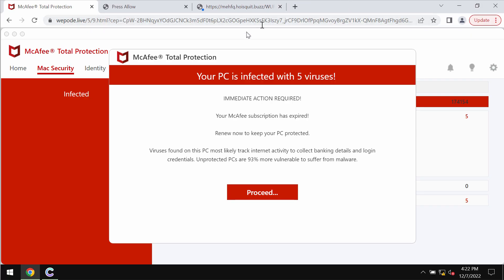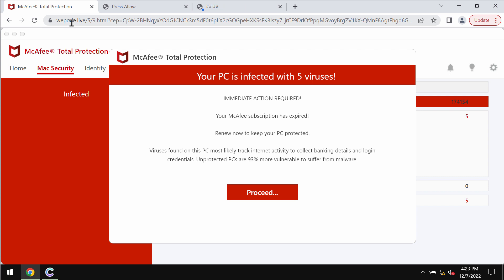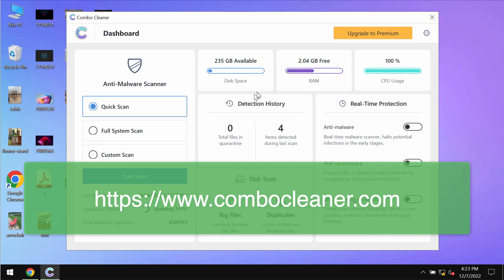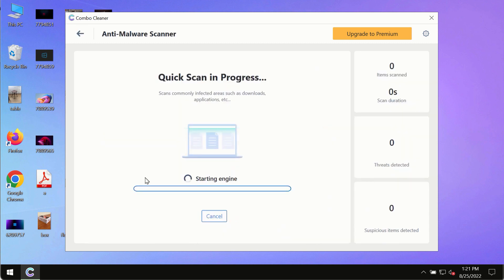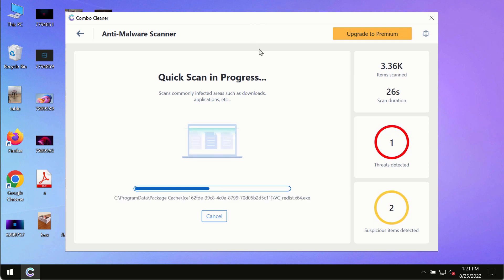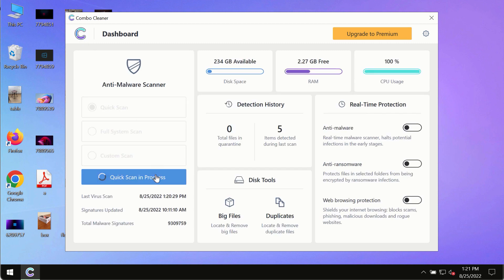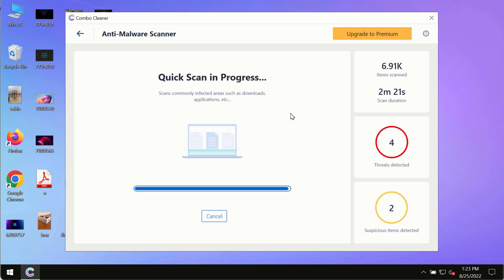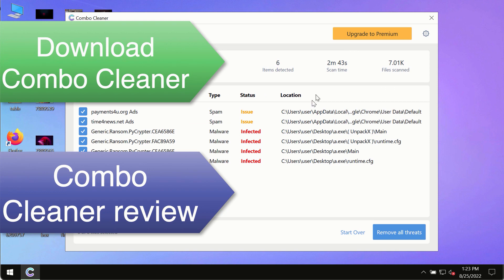Wepode.live online scam (removal solution).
Wepode.live is a malicious site that displays multiple fake alerts that try to make you scared about the condition of your computer in order to force you into downloading and installing some potentially unwanted applications. Don't trust these fake alerts. Get rid of them with Combo Cleaner Antivirus via the official or, optionally, follow the manual recommendations provided in the video.